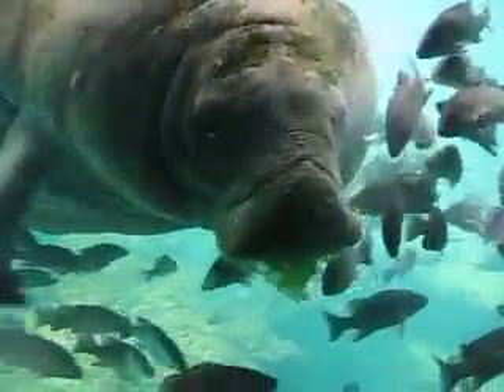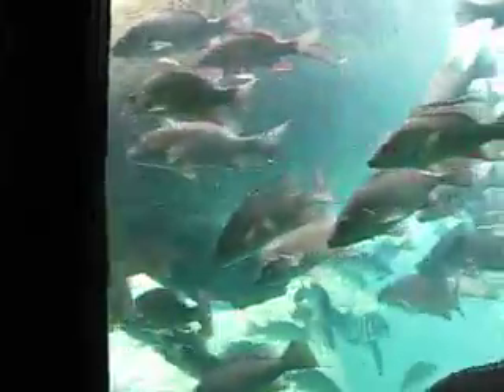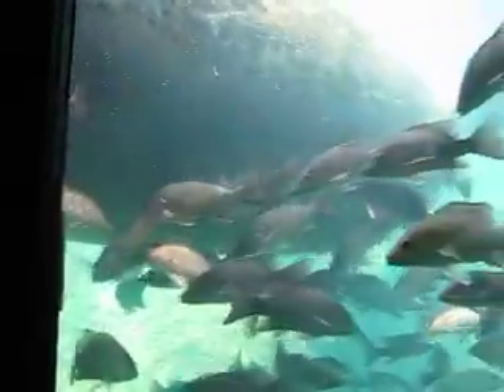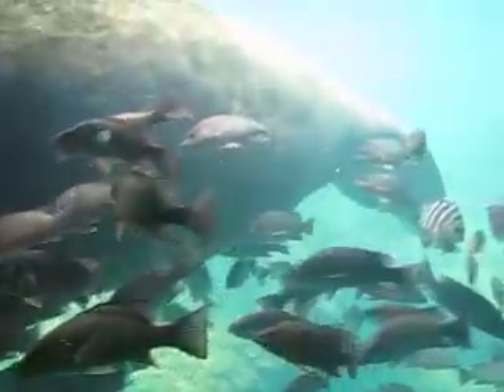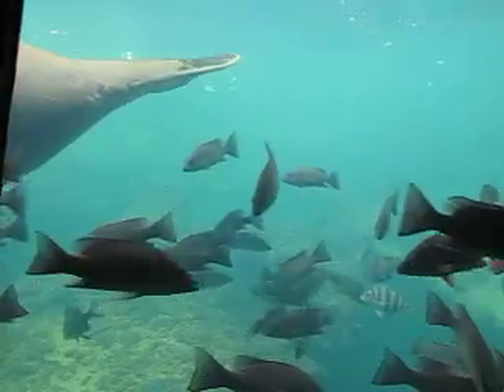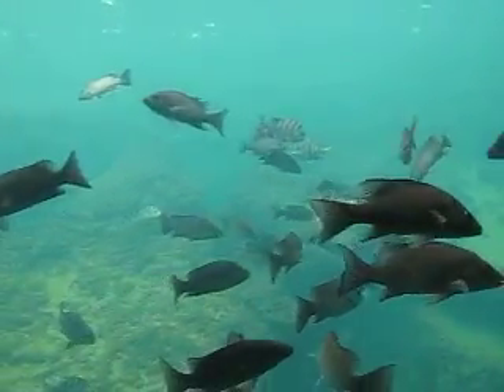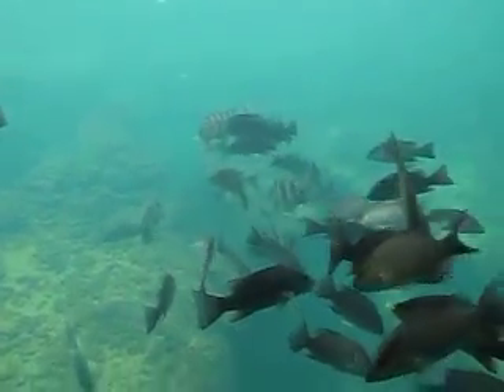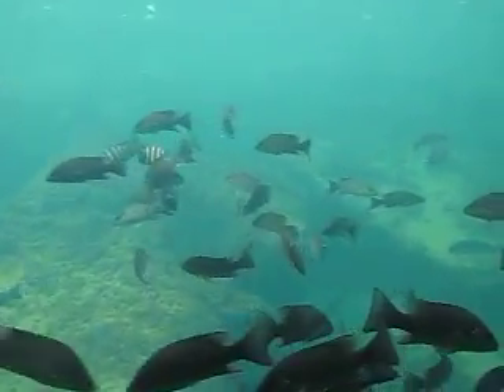Manatees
Homosassa Springs Wildlife State Park